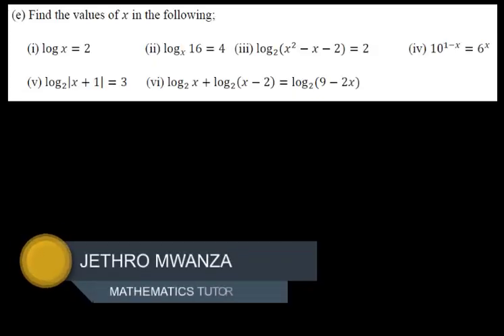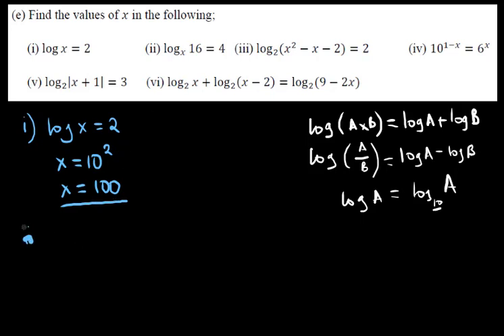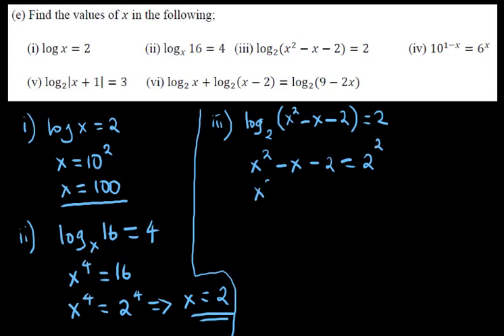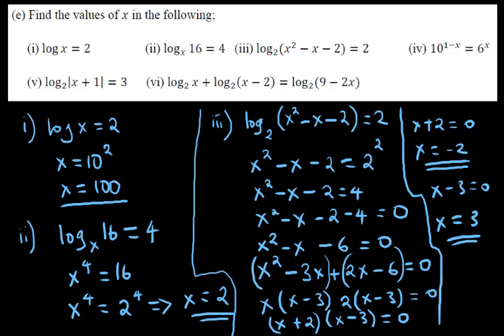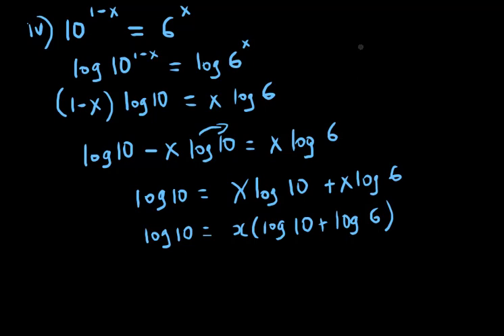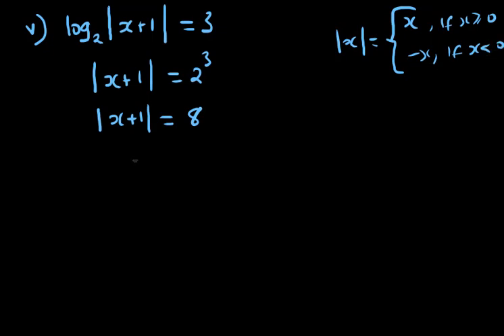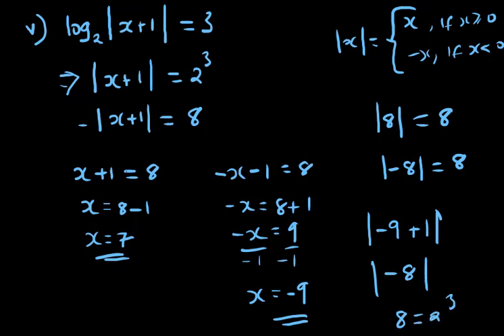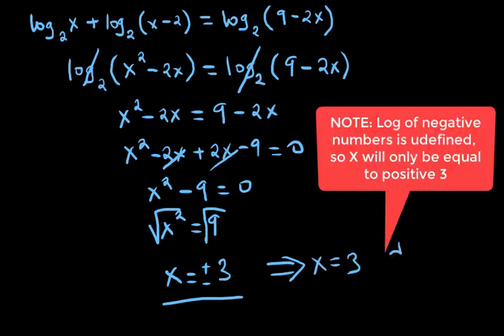MAT 101 Tutorial 3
Part E